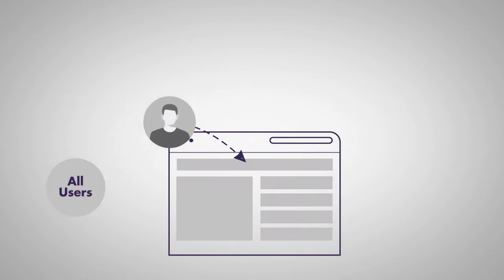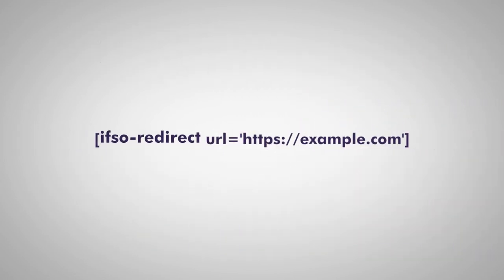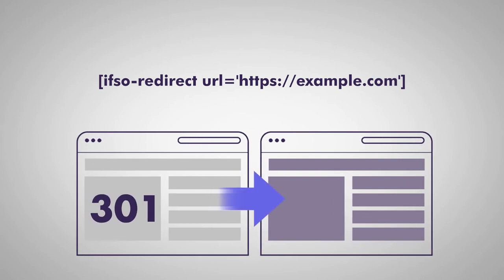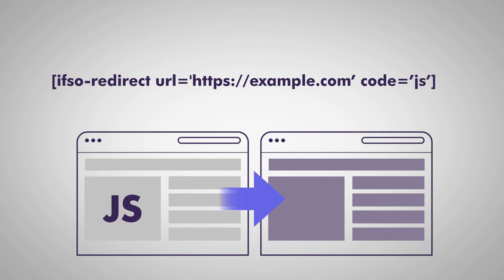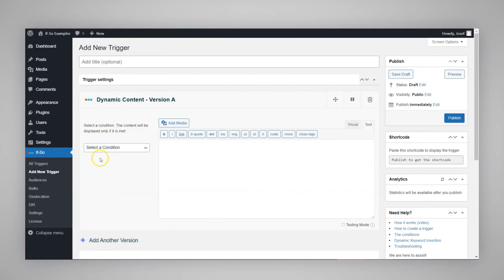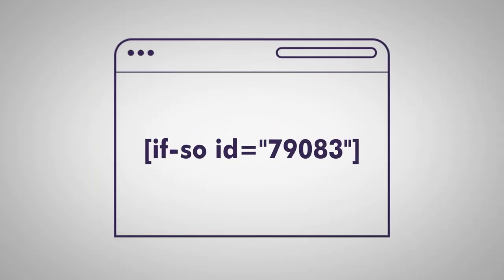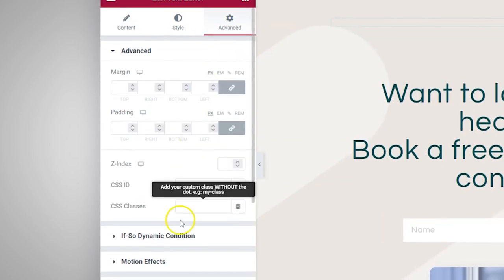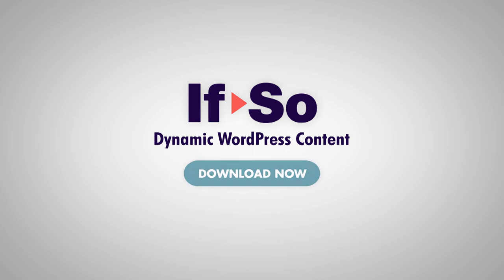WordPress Geolocation Redirects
Create geolocation redirects in less than a minute. Redirect visitors based on their country, state, or city. No coding required.